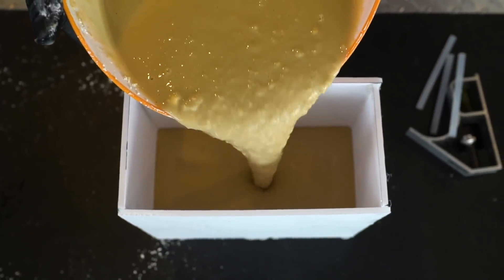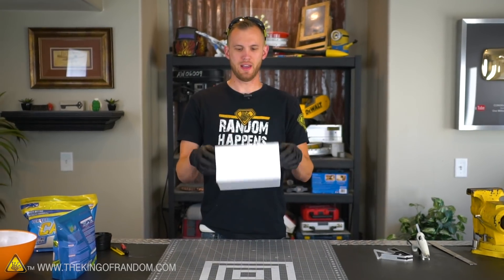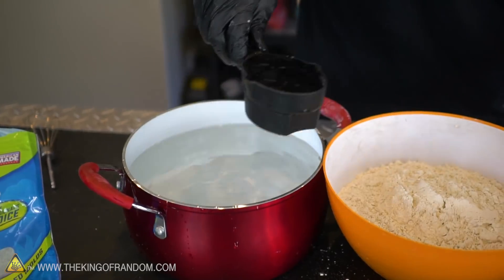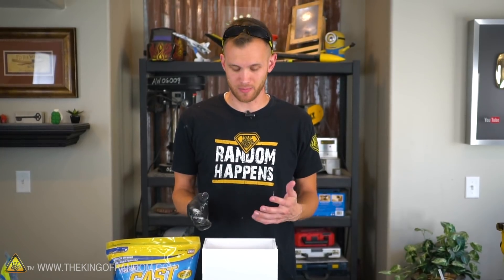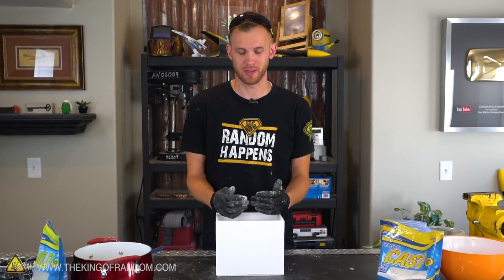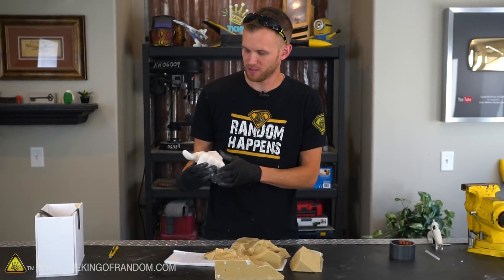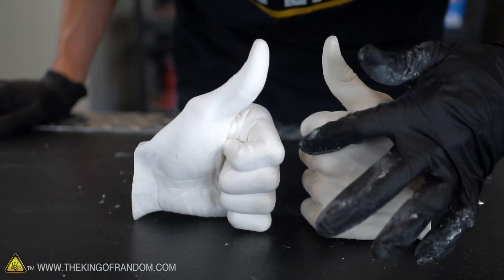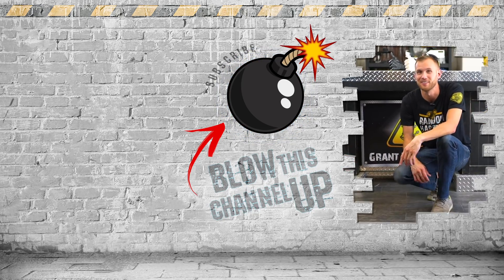Replicating Body Parts using Seaweed Alginate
Today we're talking molding and casting techniques, and we're making multiple casts of a thumbs up!

✌️👑 RANDOM NATION: TRANSLATE this video and you'll GET CREDIT!